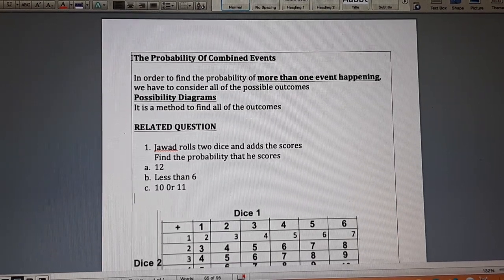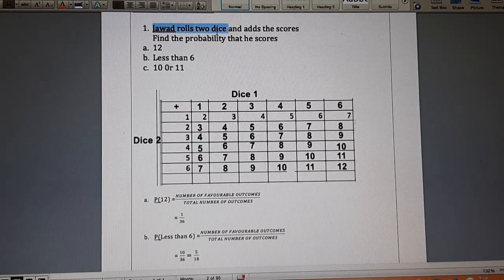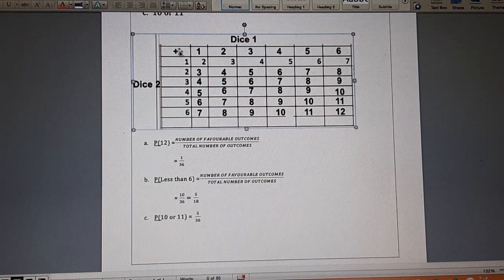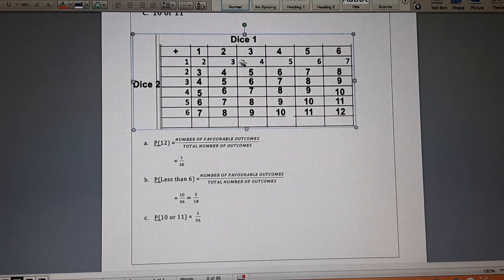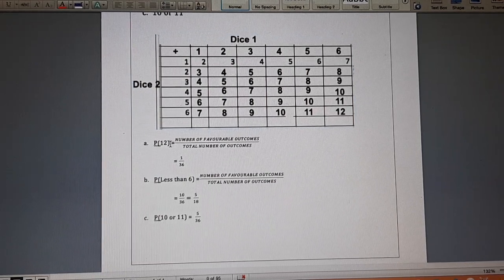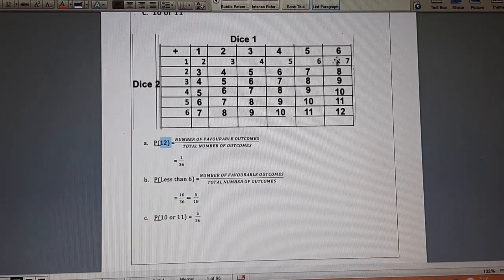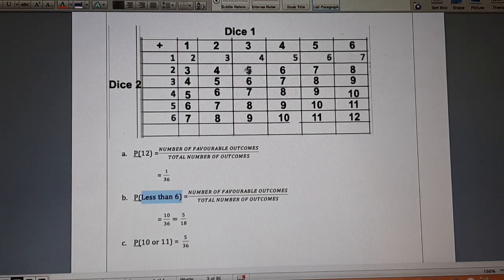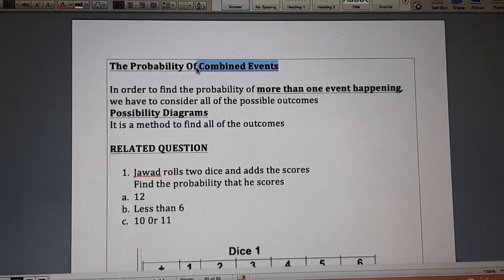Probability of combined events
In this video,Probability of combined events is discussed